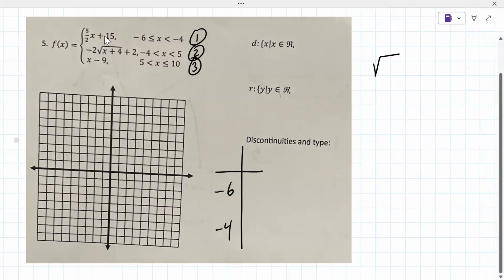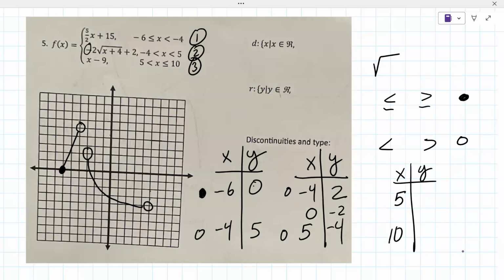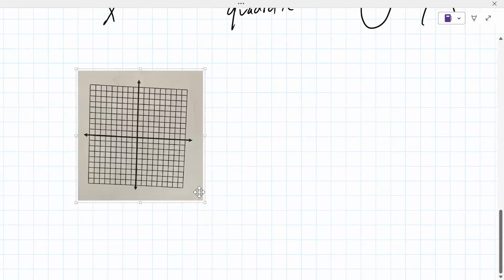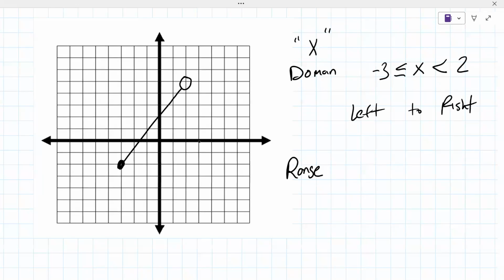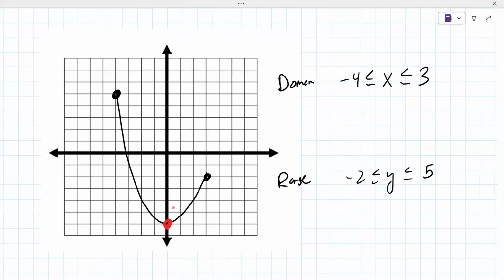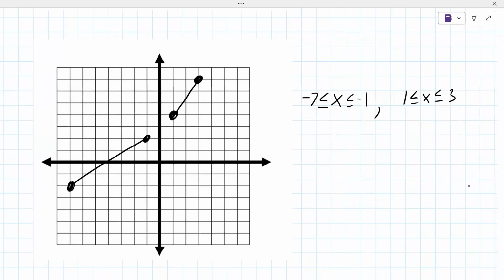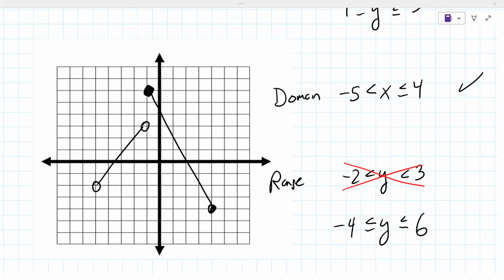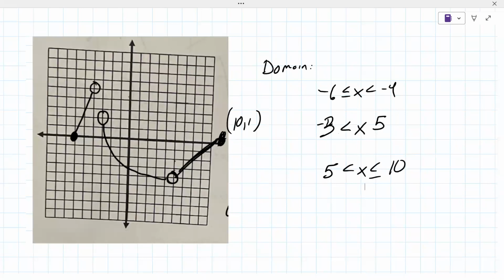High School Algebra 2 Lesson [2023-10-25 at 9pm MST Jack V]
This lesson covered topics in Algebra 2 including evaluating and graphing piece-wise functions as well as middle behavior, domain, and range.